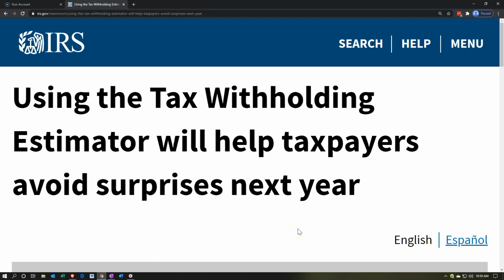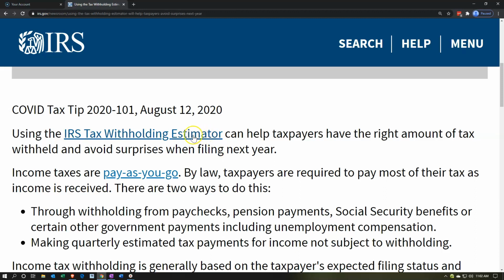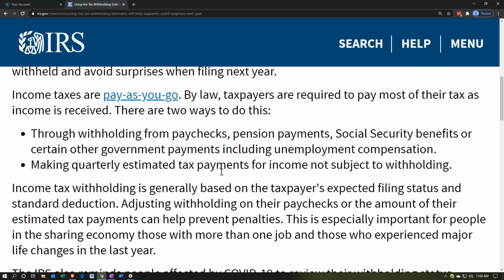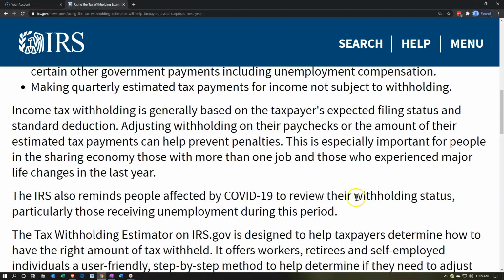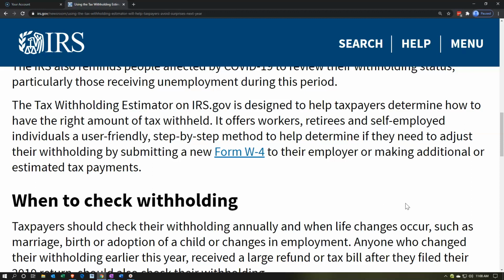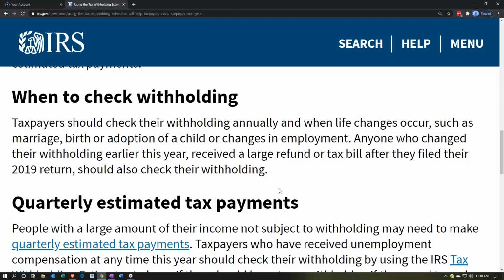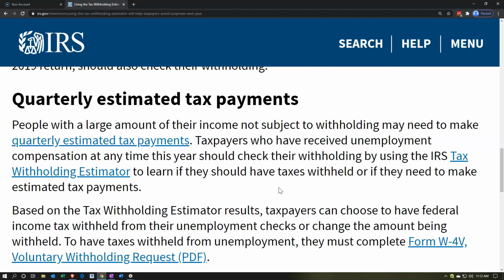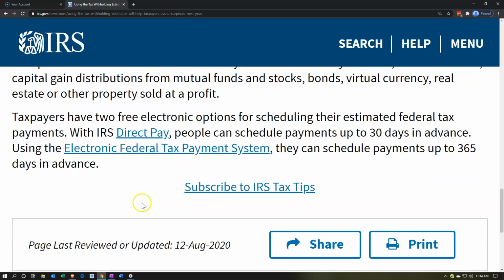Using the Tax Withholding Estimator will help taxpayers avoid surprises next year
Using the IRS Tax Withholding Estimator can help taxpayers have the right amount of tax withheld and avoid surprises when filing next year.

Income taxes are pay-as-you-go. By law, taxpayers are required to pay most of their tax as income is received. There are two ways to do this:

Through withholding from paychecks, pension payments, Social Security benefits or certain other government payments including unemployment compensation.
Making quarterly estimated tax payments for income not subject to withholding.
Income tax withholding is generally based on the taxpayer's expected filing status and standard deduction. Adjusting withholding on their paychecks or the amount of their estimated tax payments can help prevent penalties. This is especially important for people in the sharing economy those with more than one job and those who experienced major life changes in the last year.

The IRS also reminds people affected by COVID-19 to review their withholding status, particularly those receiving unemployment during this period.

The Tax Withholding Estimator on IRS.gov is designed to help taxpayers determine how to have the right amount of tax withheld. It offers workers, retirees and self-employed individuals a user-friendly, step-by-step method to help determine if they need to adjust their withholding by submitting a new Form W-4 to their employer or making additional or estimated tax payments.

When to check withholding
Taxpayers should check their withholding annually and when life changes occur, such as marriage, birth or adoption of a child or changes in employment. Anyone who changed their withholding earlier this year, received a large refund or tax bill after they filed their 2019 return, should also check their withholding.

Quarterly estimated tax payments
People with a large amount of their income not subject to withholding may need to make quarterly estimated tax payments. Taxpayers who have received unemployment compensation at any time this year should check their withholding by using the IRS Tax Withholding Estimator to learn if they should have taxes withheld or if they need to make estimated tax payments.

Based on the Tax Withholding Estimator results, taxpayers can choose to have federal income tax withheld from their unemployment checks or change the amount being withheld. To have taxes withheld from unemployment, they must complete Form W-4V, Voluntary Withholding Request (PDF).

Some financial transactions, especially when made late in the year, can have an unexpected effect on taxes. These include year-end and holiday bonuses, stock dividends, capital gain distributions from mutual funds and stocks, bonds, virtual currency, real estate or other property sold at a profit.

Taxpayers have two free electronic options for scheduling their estimated federal tax payments. With IRS Direct Pay, people can schedule payments up to 30 days in advance. Using the Electronic Federal Tax Payment System, they can schedule payments up to 365 days in advance.